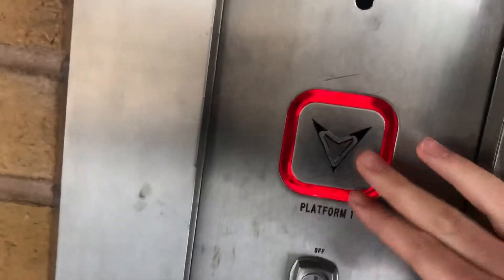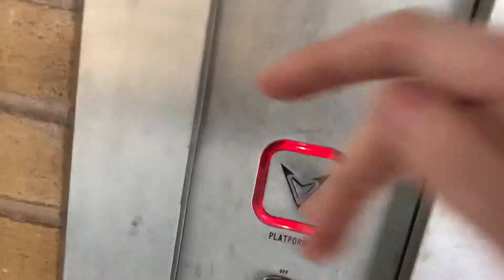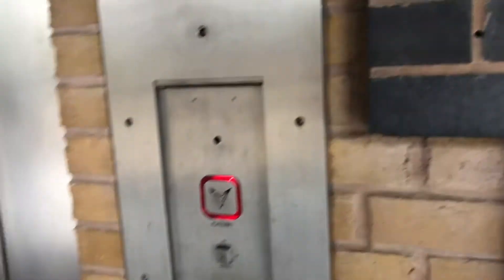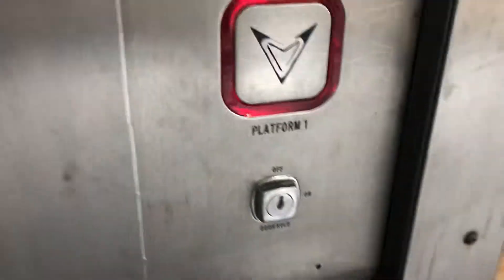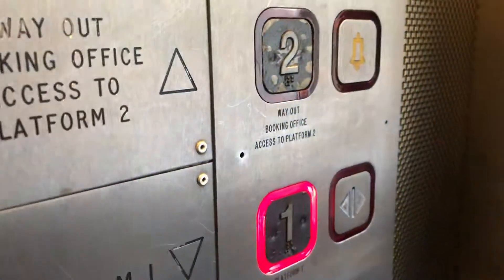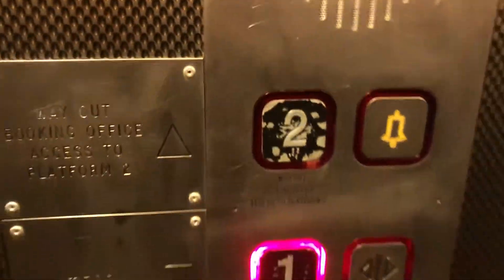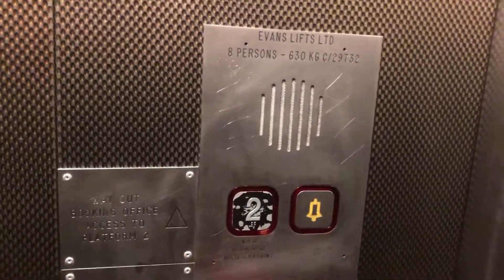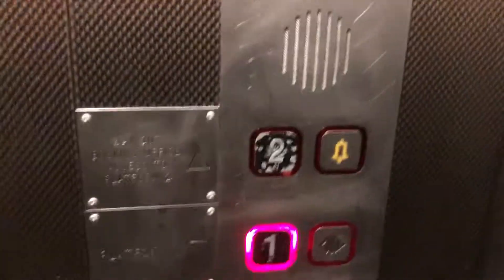Evans Lift @ The Hawthorns Railway Station Platform 1